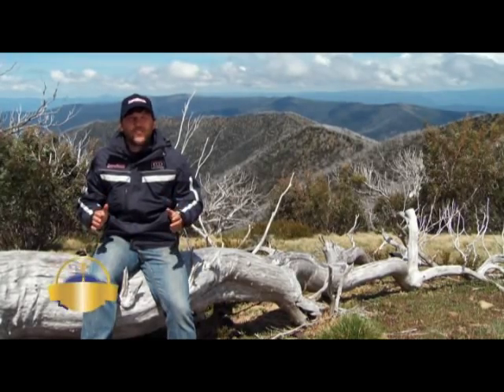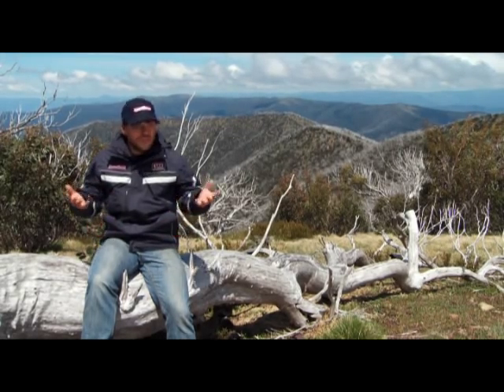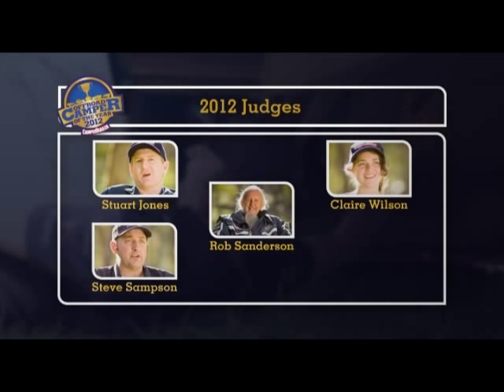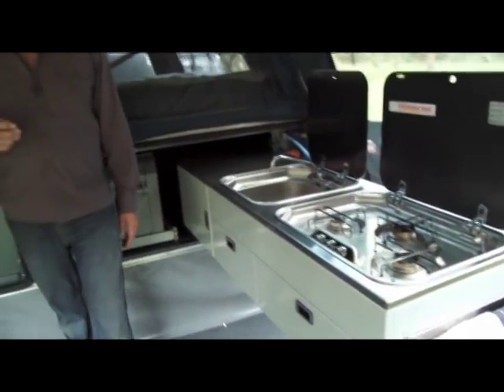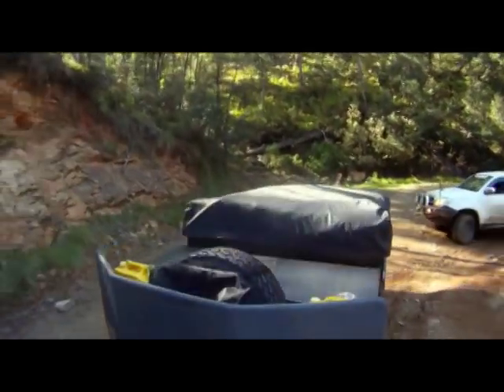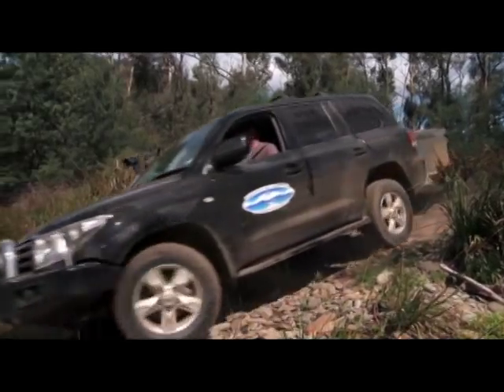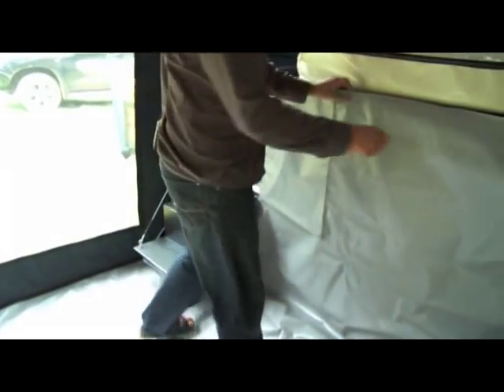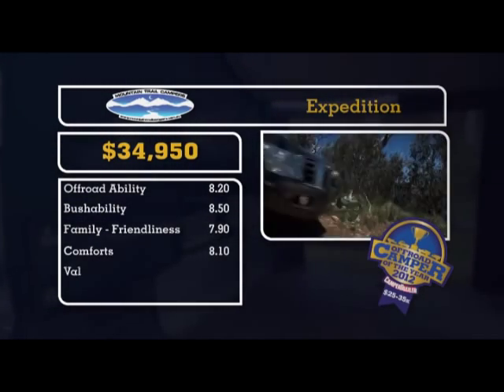Mountain trail Campers 2012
2012 Off road camper of the year competition